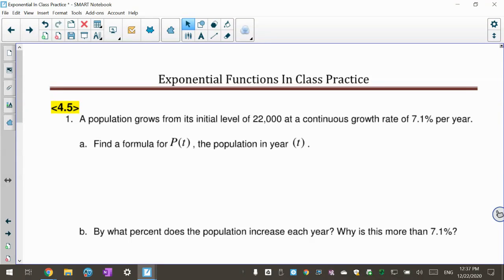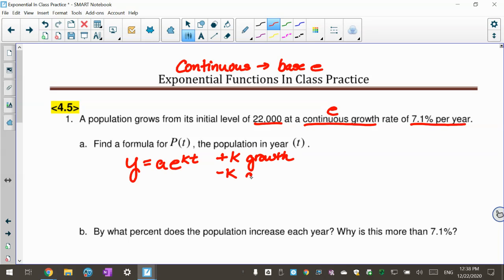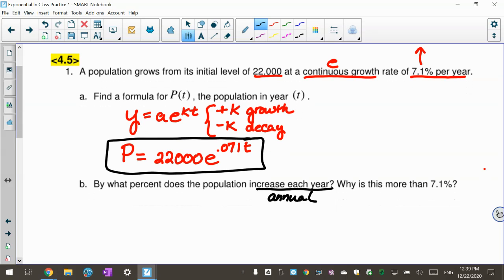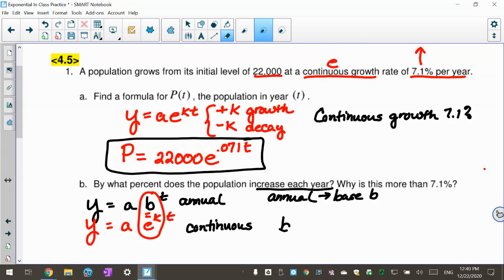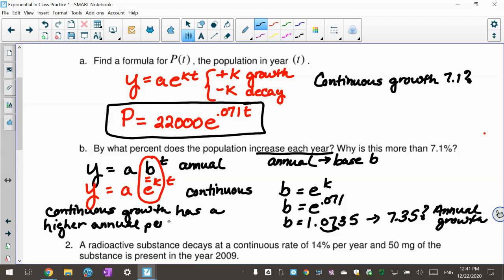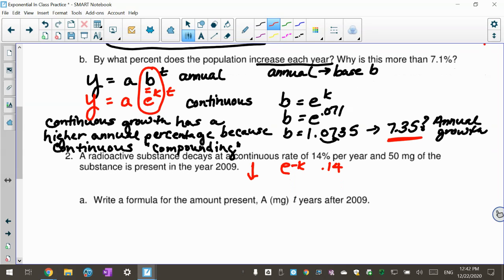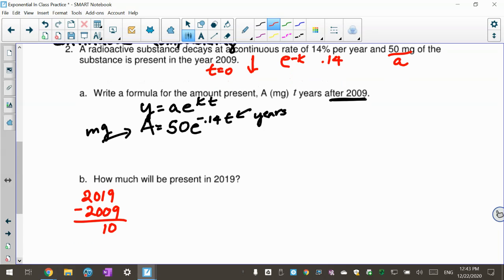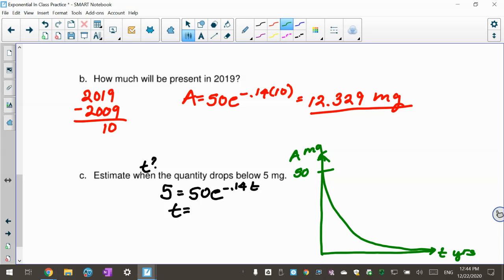PreCalculus Exponential In Class Practice 4.5 base e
Introduction to problem solving with the continuous exponential functions